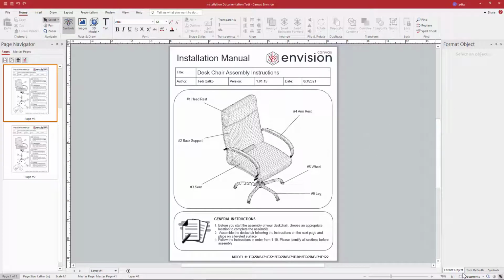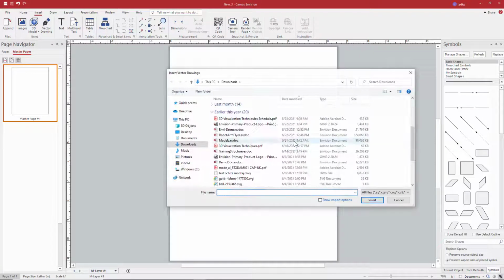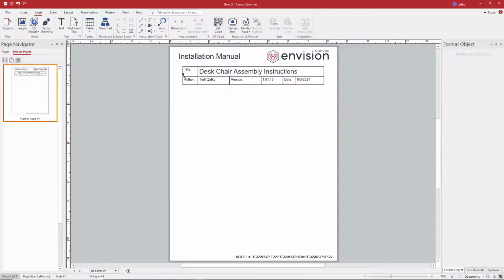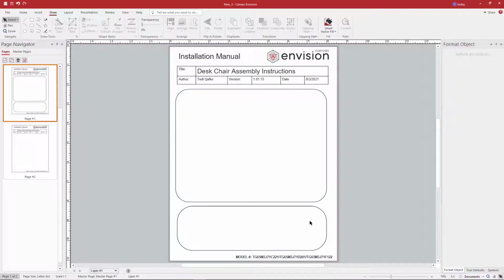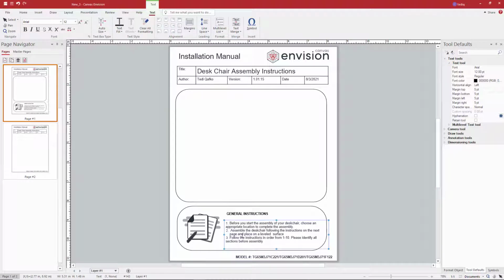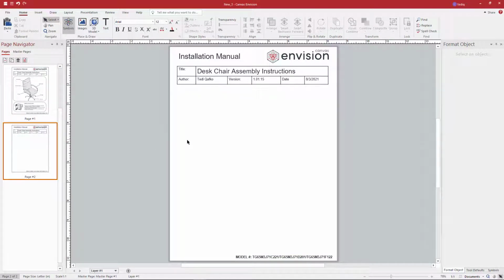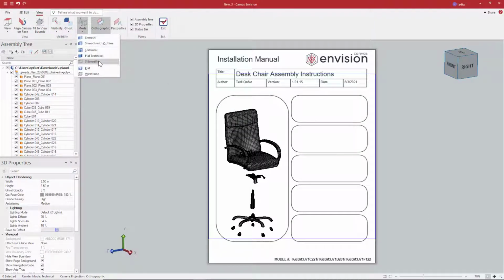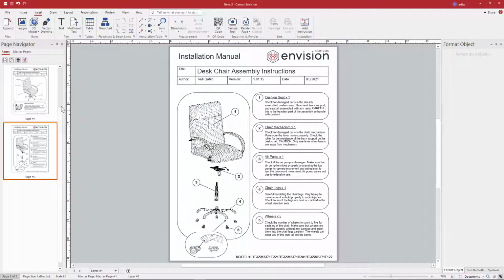Creating an installation manual | Canvas Envision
A step-by-step approach of creating an installation manual using Canvas Envision.